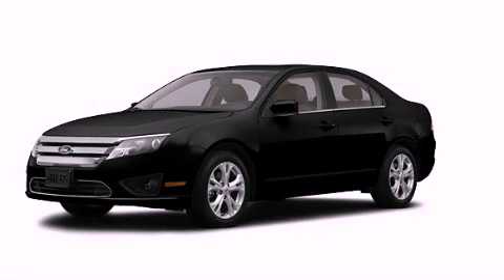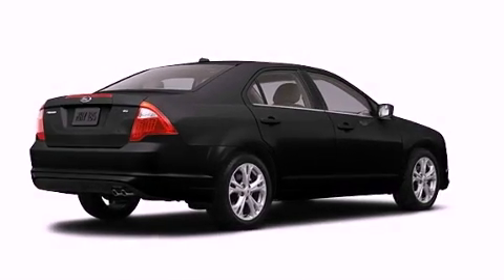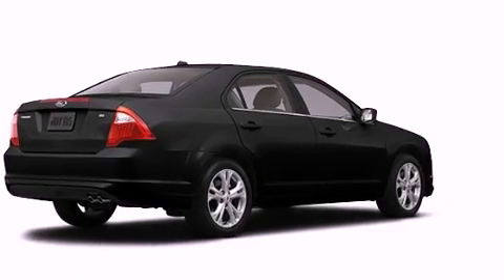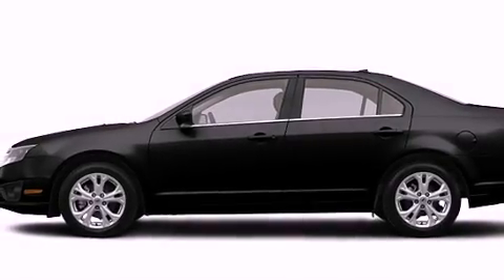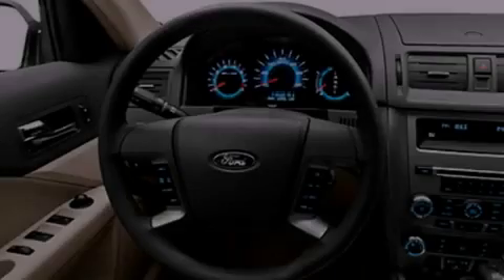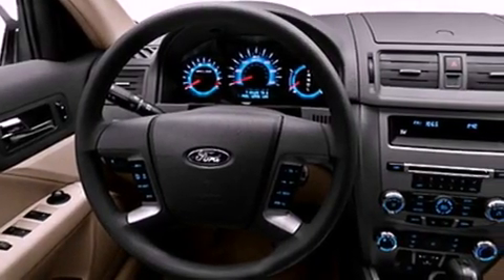2012 Ford Fusion Plainville CT 06062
Year : 2012
 Make : Ford
 Model : Fusion
 Engine : 2.5L 4 Cyl. Sequential-Port F.I.
 Trans . : 6 Speed Automatic
 Exterior : Black
 Miles : 50

 http://
 2012 Ford Fusion Plainville CT